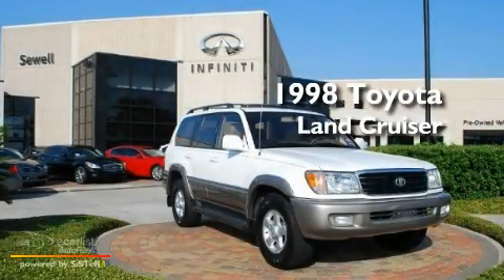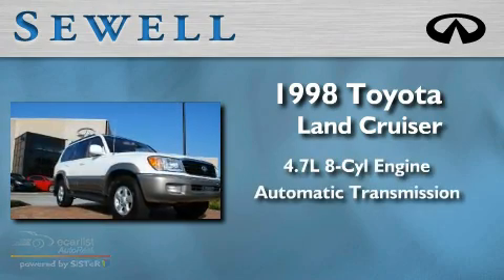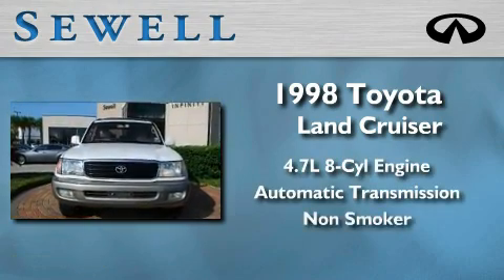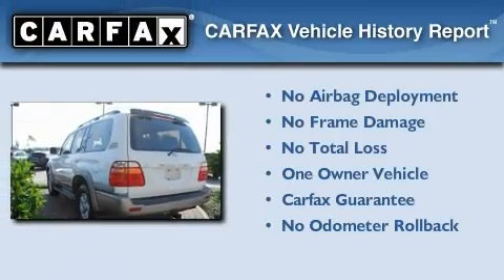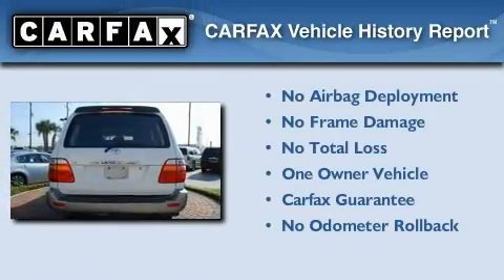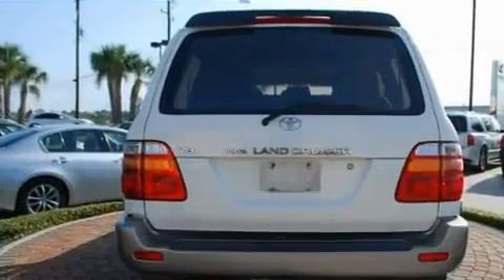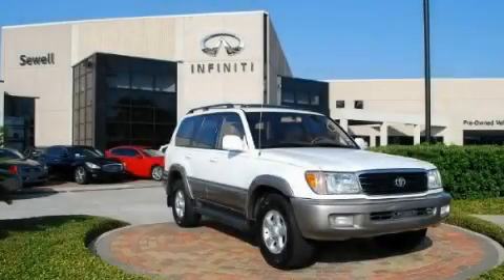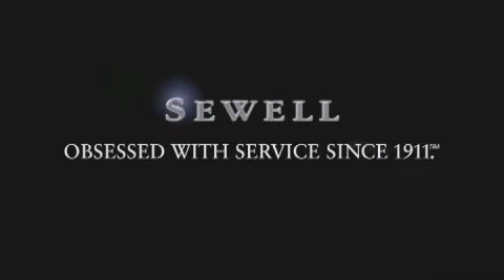Used 1998 Toyota Land Cruiser Houston TX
We are proud to present this 1998 Toyota Land Cruiser.

 Year: 1998
 Make: Toyota
 Model: Land Cruiser
 Engine: 4.7L DOHC EFI 32-valve V8 engine
 Trans.: Automatic
 Exterior: Other
 Miles: 283,615
 Interior: Other

 1998 Toyota Land Cruiser Houston TX